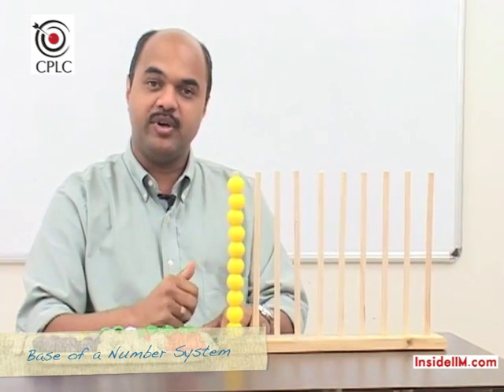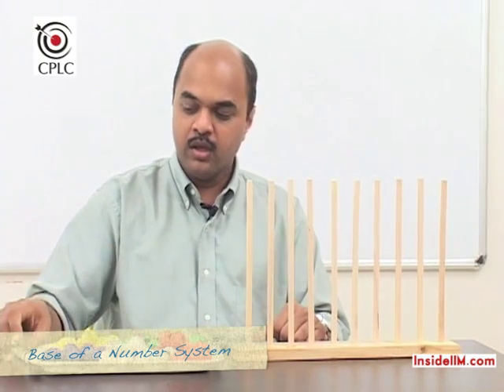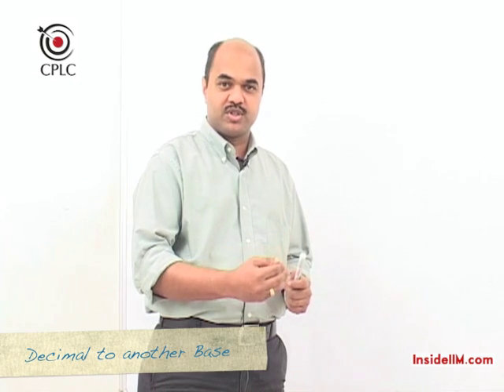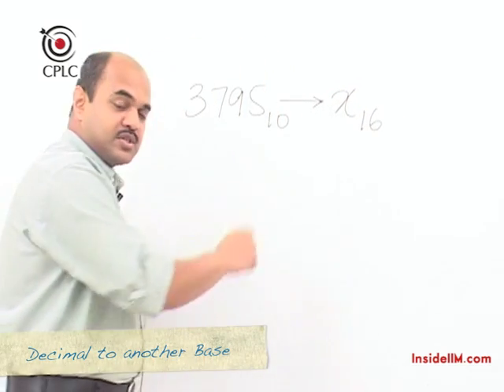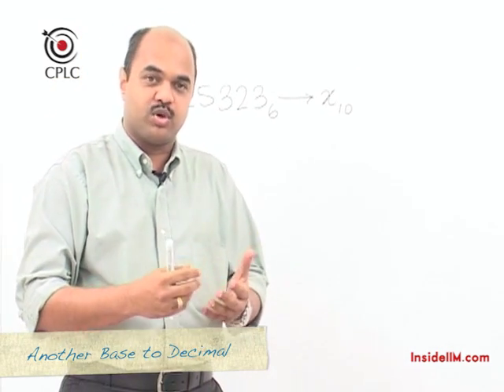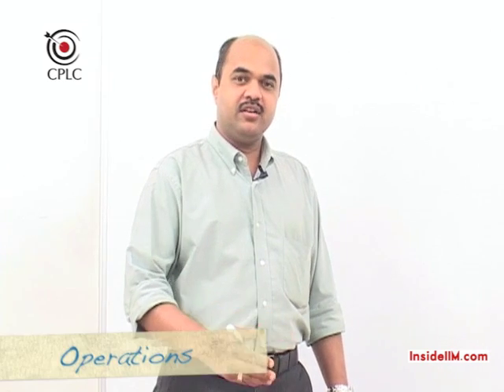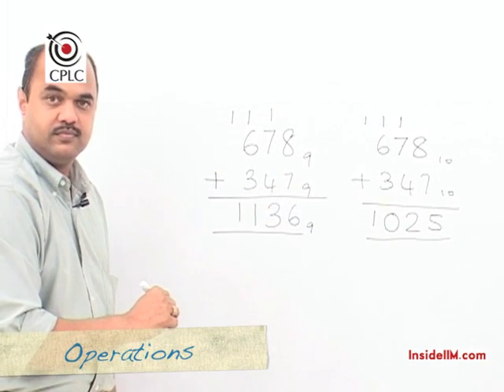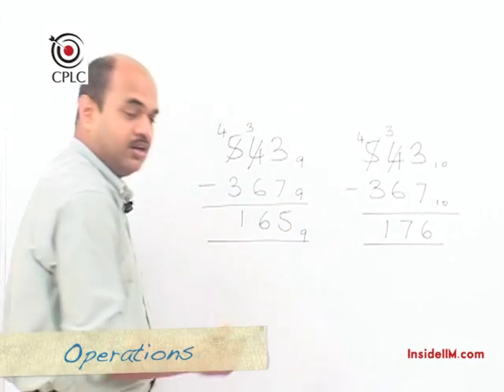InsideIIM's Virtual Class with CPLC's Parag Chitale - Number System (Different Base)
The fascinating world of Numbers! Learn about expressing numbers in different base systems